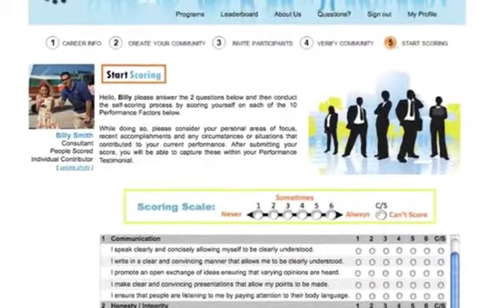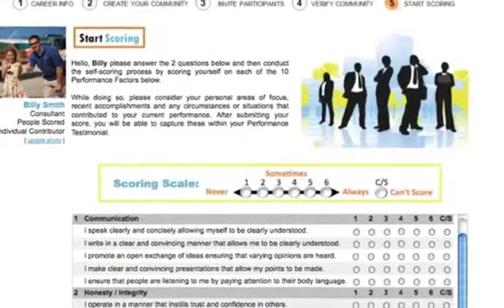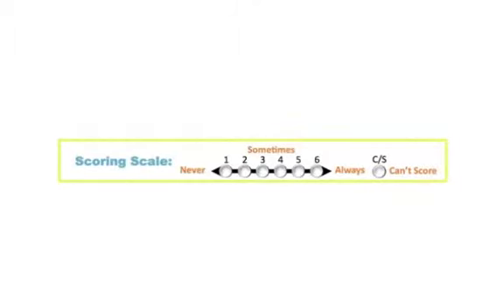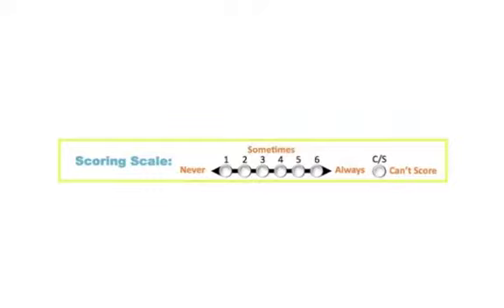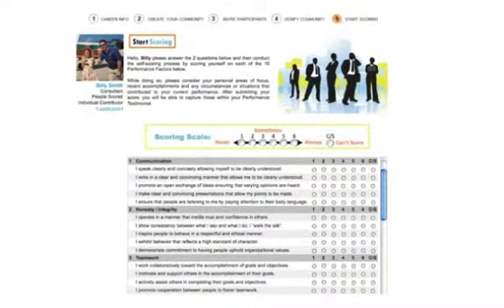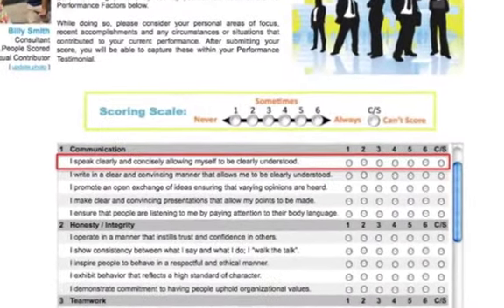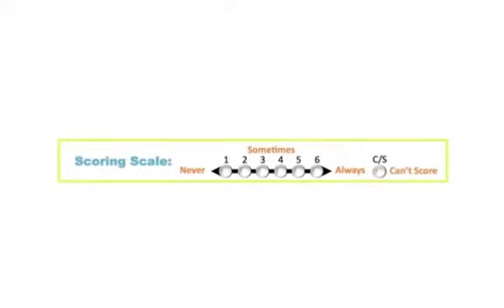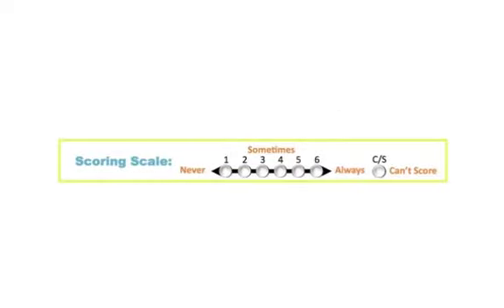Scoring Scale Tutorial